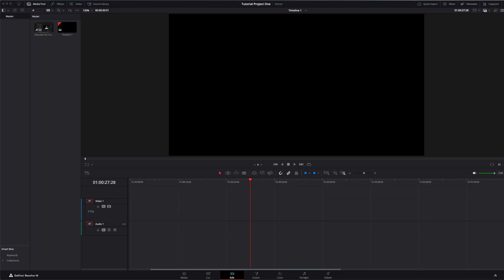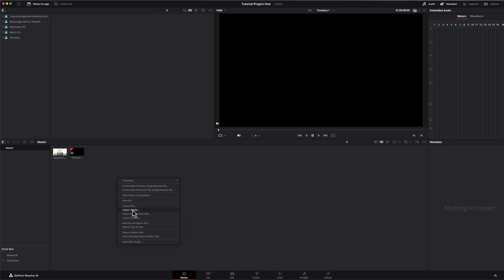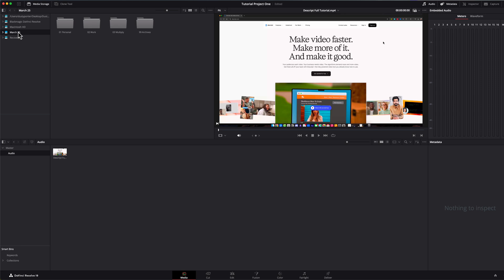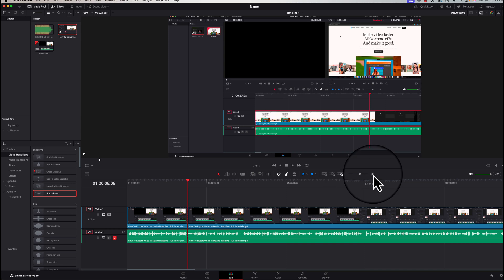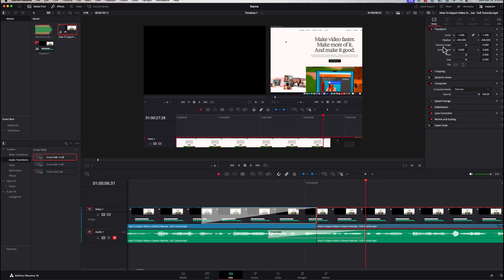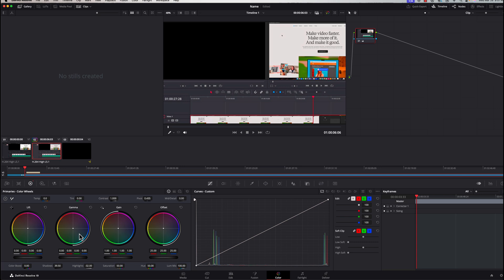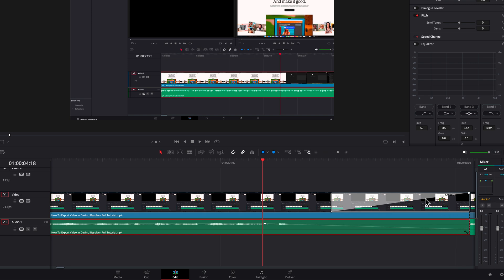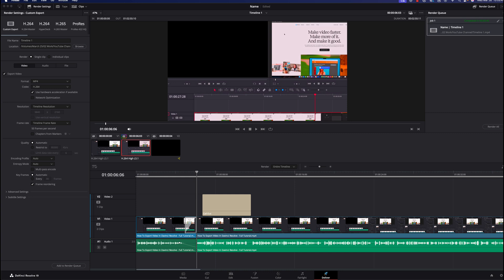How To Use DaVinci Resolve for Beginners (Step-by-Step Tutorial)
Learn how to edit videos from start to finish using DaVinci Resolve — completely FREE and beginner-friendly. Whether you’re a new content creator or just curious about video editing, this full overview covers everything you need to know.

My YouTube Film Gear:
🎤 Audio Interface

🎤  My Weekly Creator Podcast:

00:00 Introduction to DaVinci Resolve
00:26 Downloading and Installing DaVinci Resolve
01:06 Interface Overview
02:31 Importing Media
05:53 Basic Editing Techniques
08:08 Adding Transitions and Effects
10:34 Working with Titles
12:23 Color Correction Basics
14:16 Audio Editing Essentials
16:48 Exporting Your Project
19:16 Conclusion and Final Tips